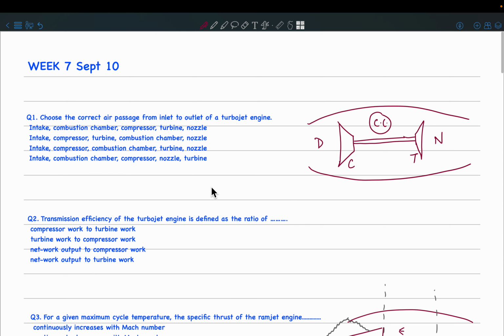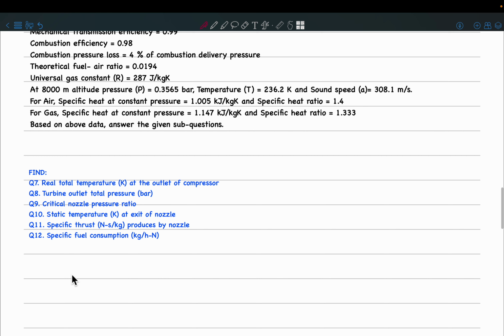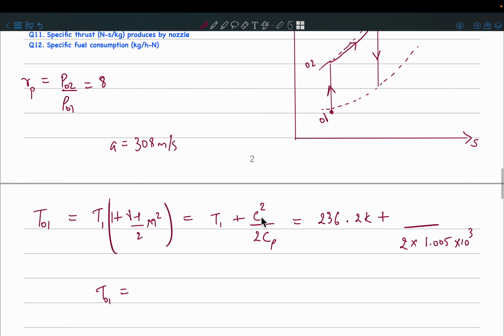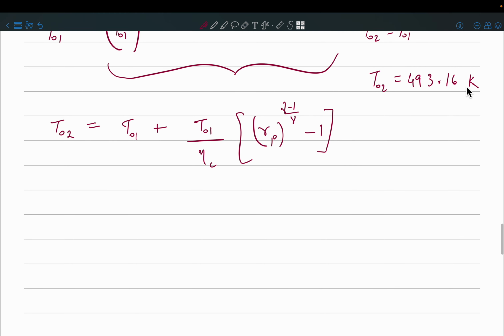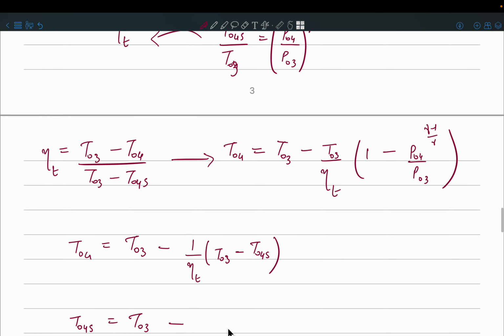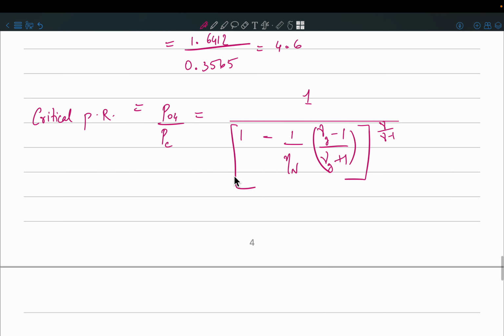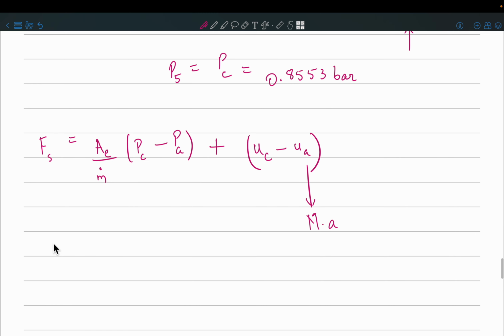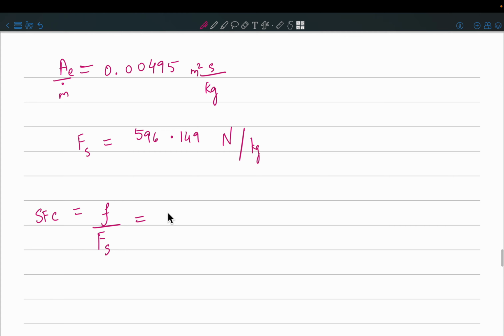week7 TA sept10 2022